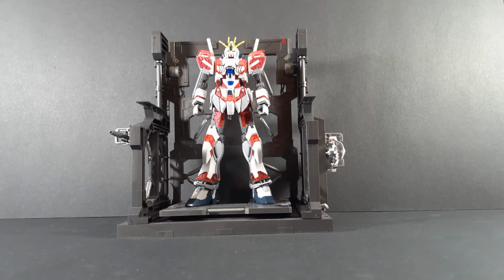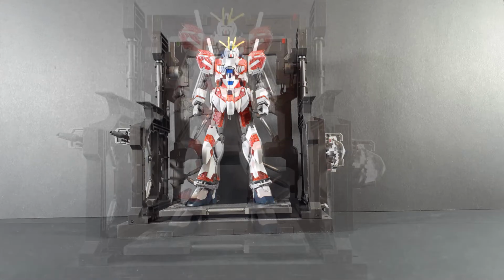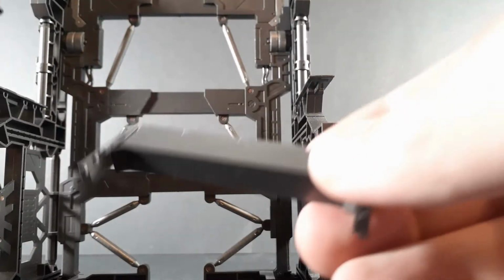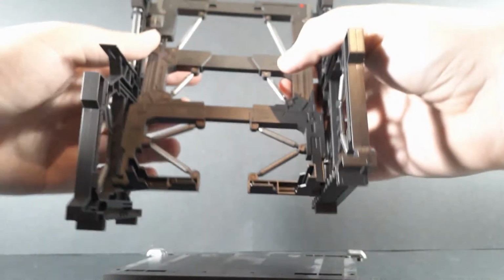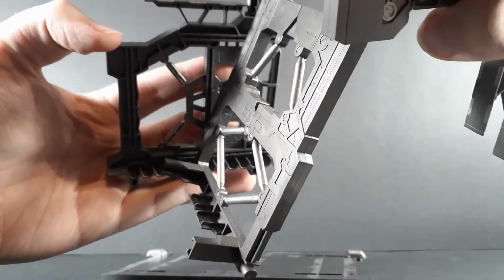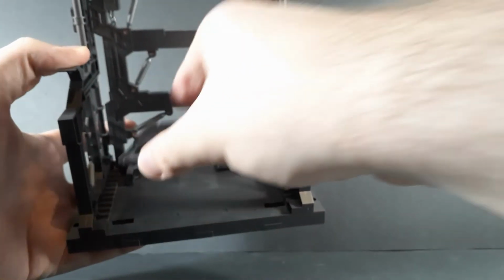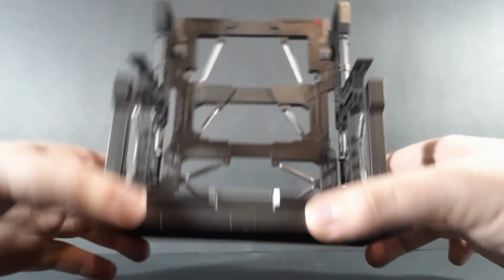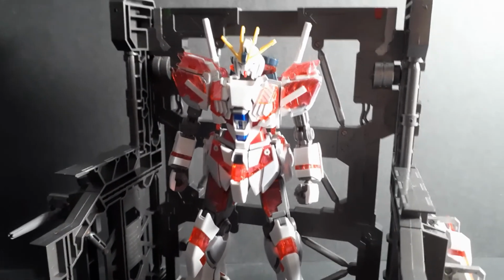Builder's Parts System Base 001 Review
Taking a look at the builders parts system base 001 Hangar, a 1/144 scale diorama piece for gunpla kits.

00:00 Intro
00:24 Opening
00:47 Main Build
01:39 Option Parts
05:05 Scale
05:33 Final thoughts
06:06 Outro